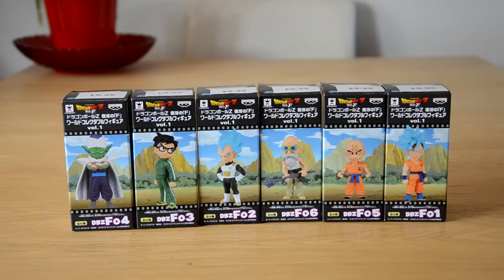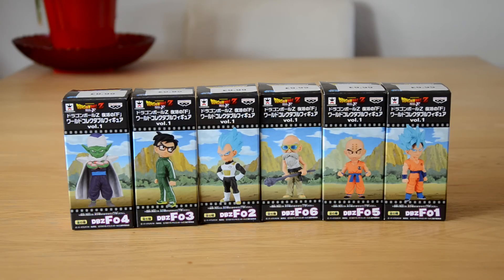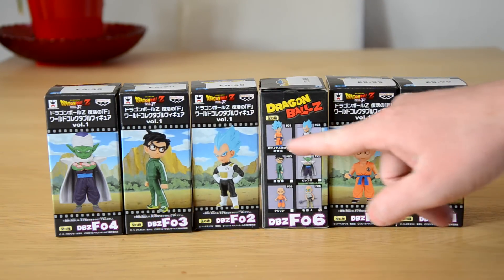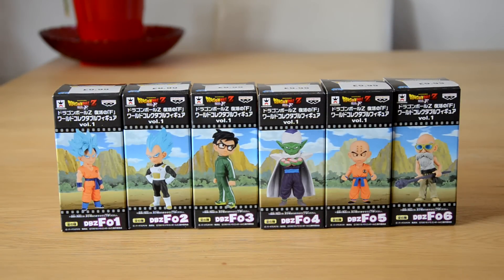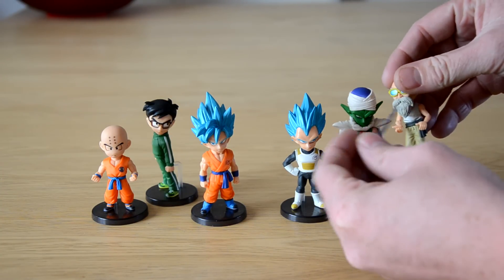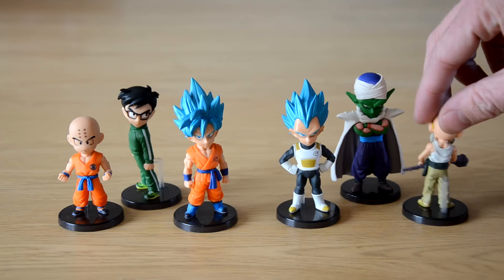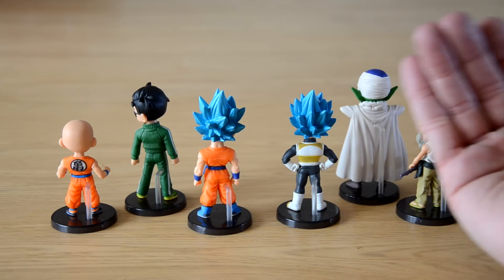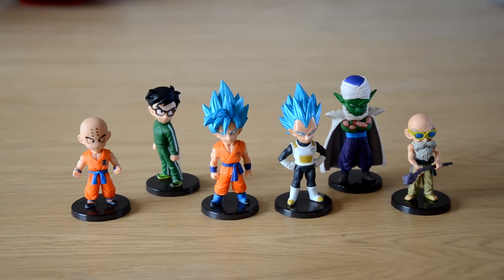Dragonball Z Revival Of F: WCF vol.1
love these figures so much! They're brilliant!